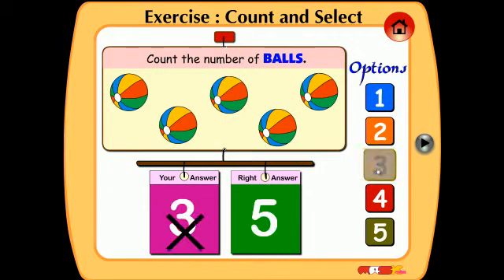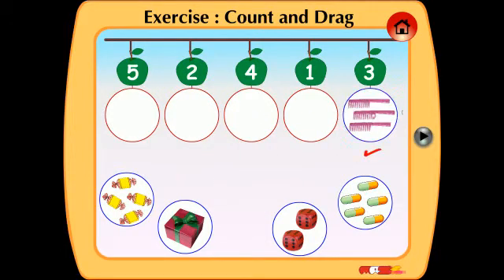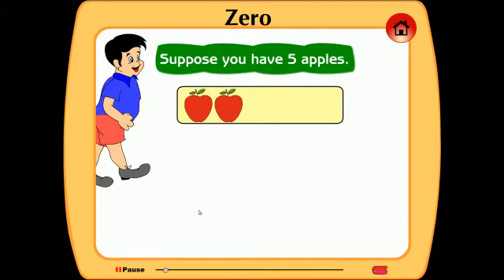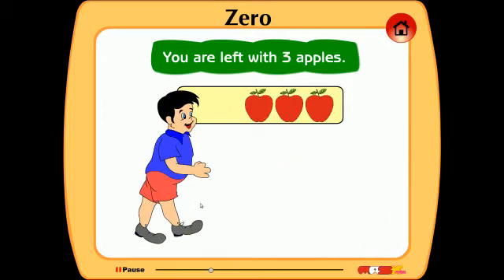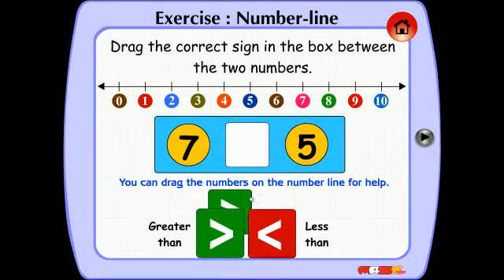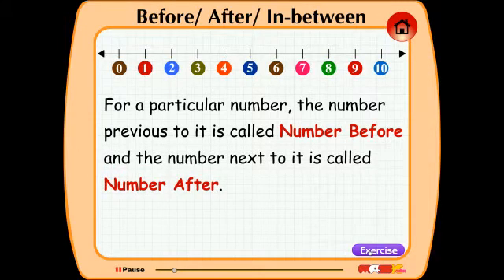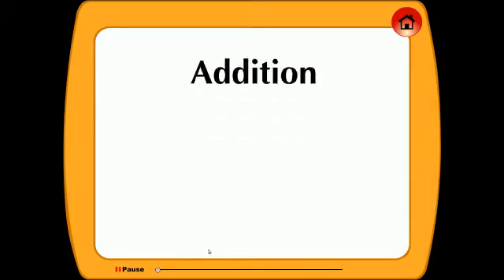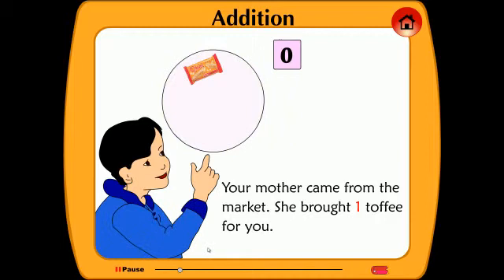Play with 123 (Numbers)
The CD needs to be INSTALLED. It contains: * Counting 1-5 with Exercises, * Counting 1-10 with Exercises, * Counting 1-20, * Concept of Zero, * Counting 1-100, * Number Names, * Number Line, * Ascending Order, * Descending Order, * Comparisons : Top-Bottom, More-Less, Equal to, Smallest -Largest, Before-After-In-between, * Size, * Shape, * Introduction to Addition, * Introduction to Subtraction and * Practice Exercises